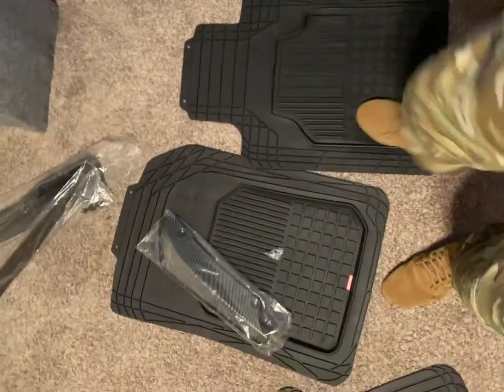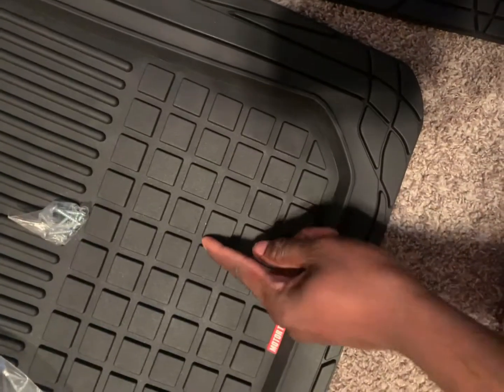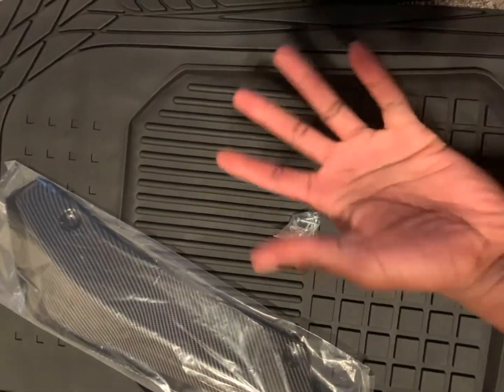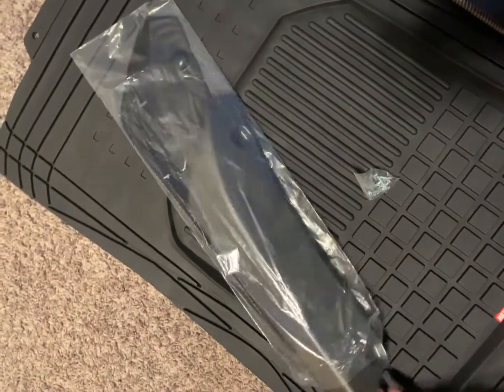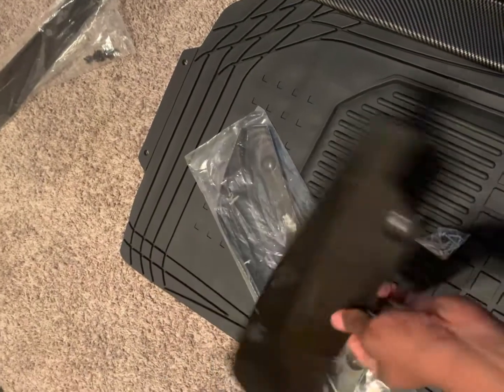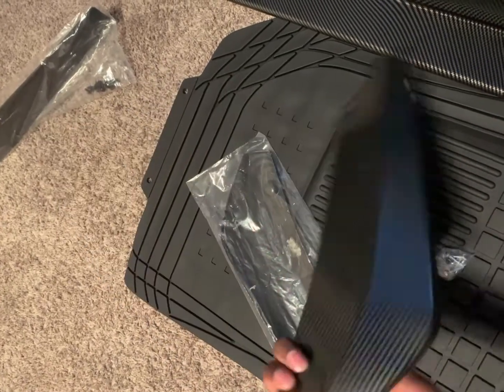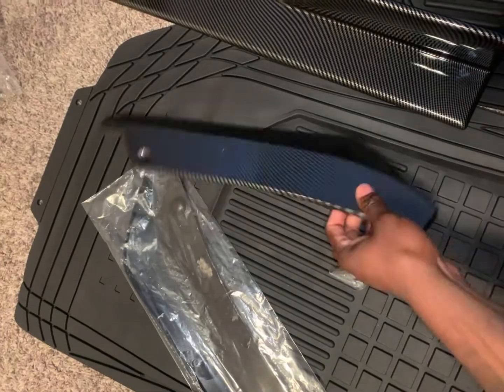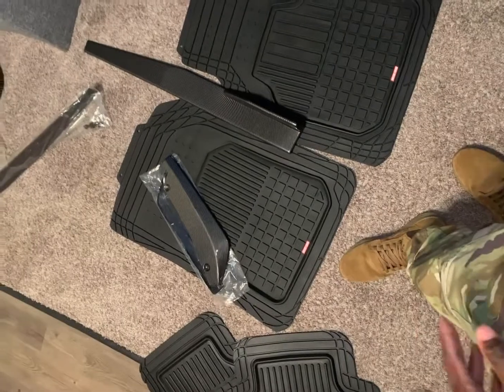Kia K5 GT-Line Update New Back And Side spoilers.!!!